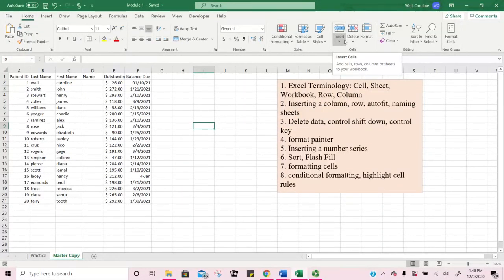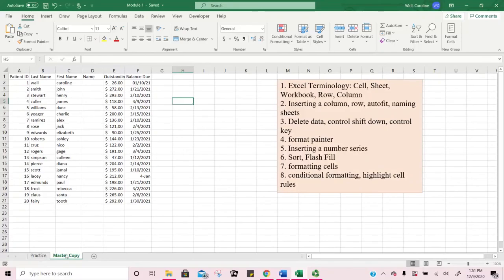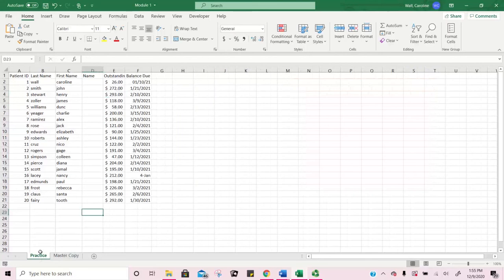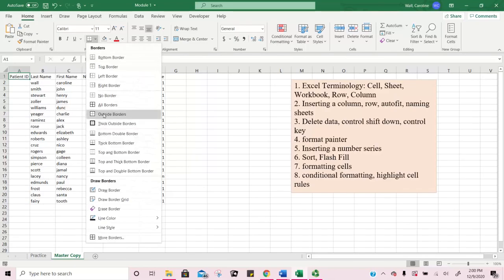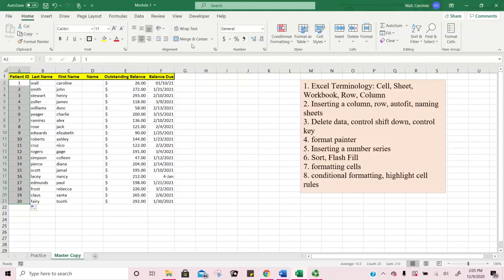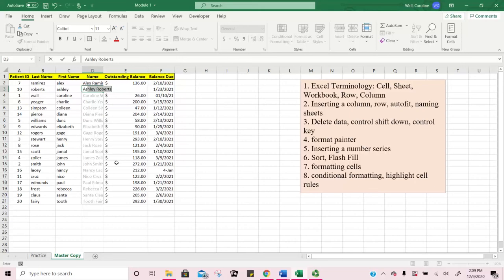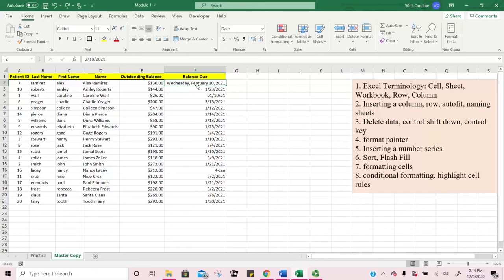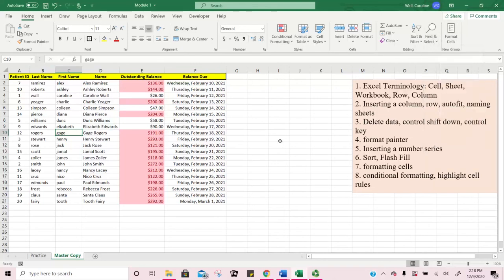Excel Instructional Video Series Module 1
This instructional video covers Excel basics in the home tab and basic Excel Language.
1. Excel Terminology: Cell, Sheet, Workbook, Row, Column
2. Inserting a column, row, autofit, naming sheets
3. Delete data, control shift down, control key
4. format painter
5. Inserting a number series
6. Sort, Flash Fill
7. formatting cells
8. conditional formatting, highlight cell rules